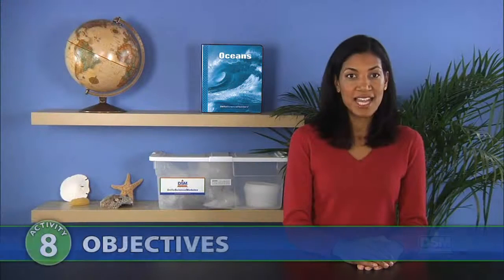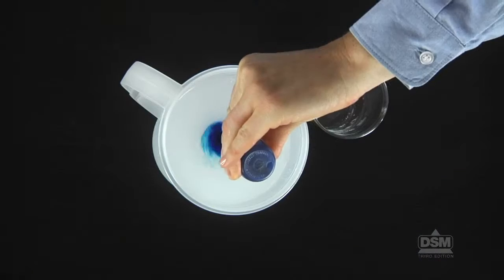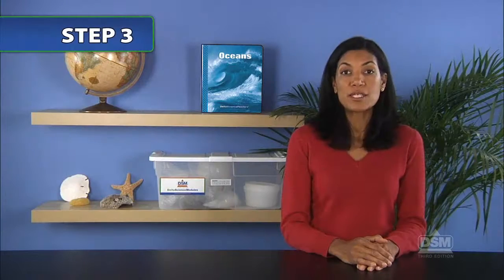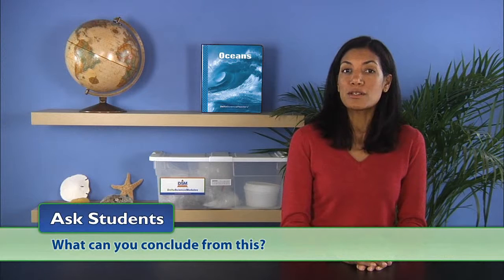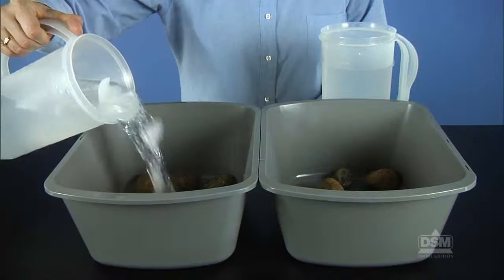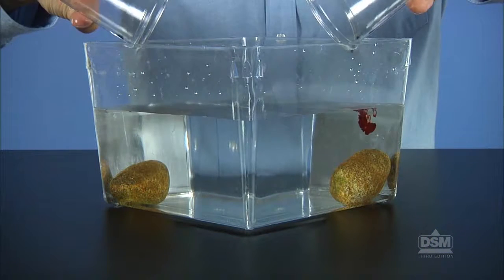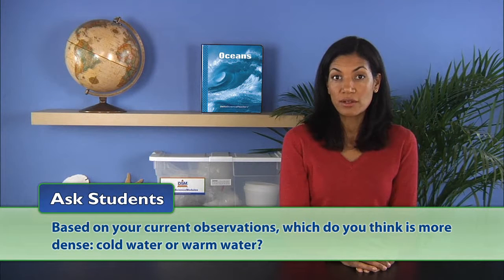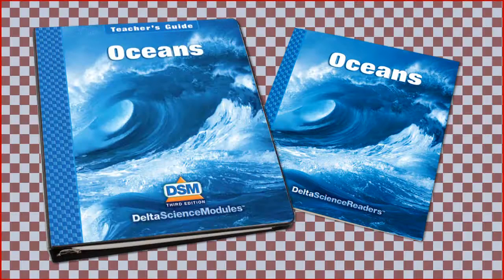Oceans - Activity 8: Density Currents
Students model the formation of density currents due to differences in salinity and differences in water temperature.